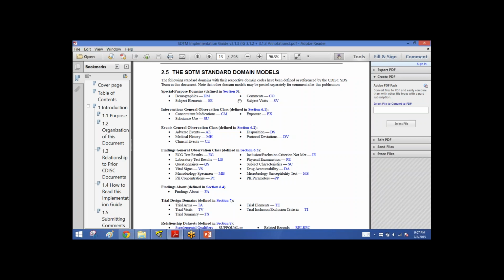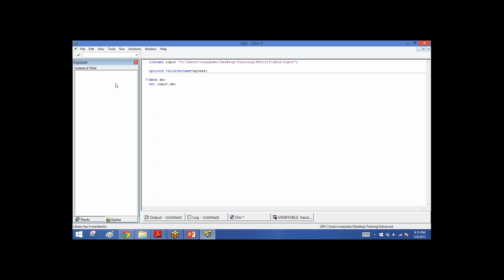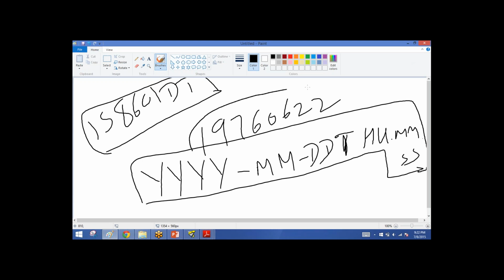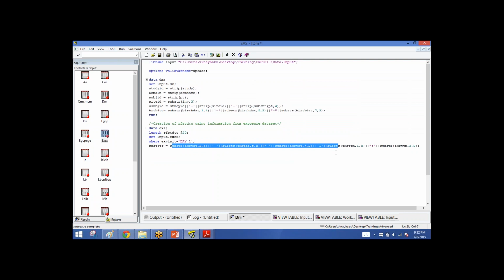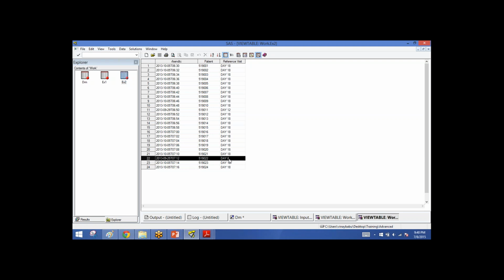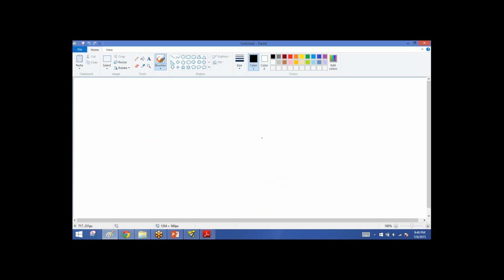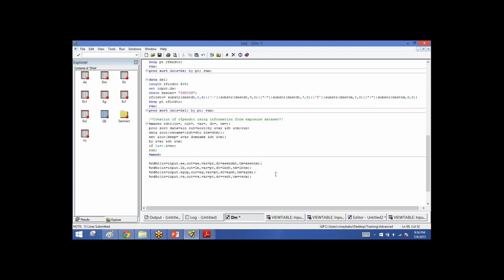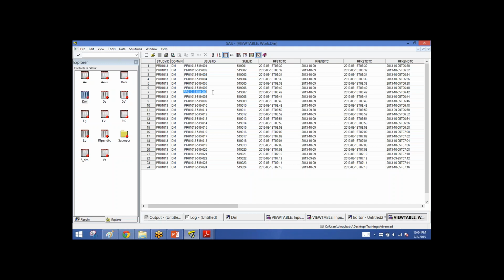Clinical sas part- 15 (Dm) Demographics Domain